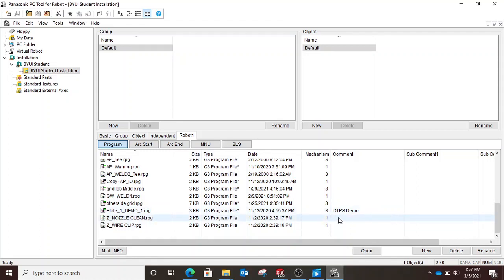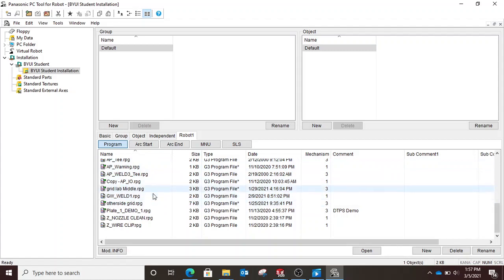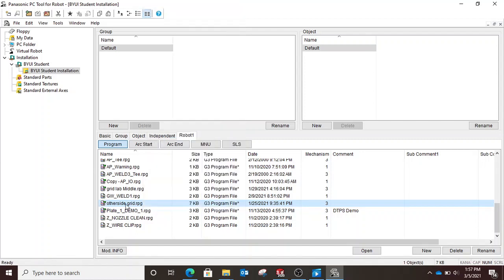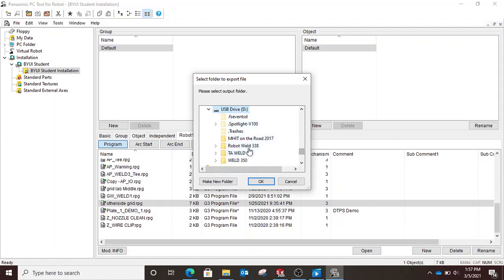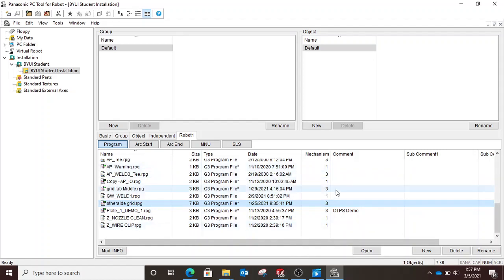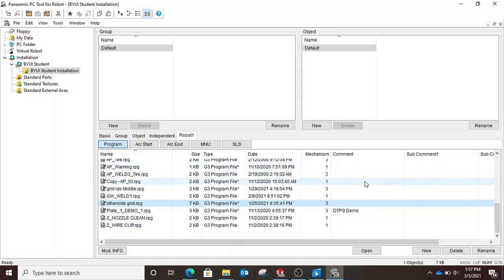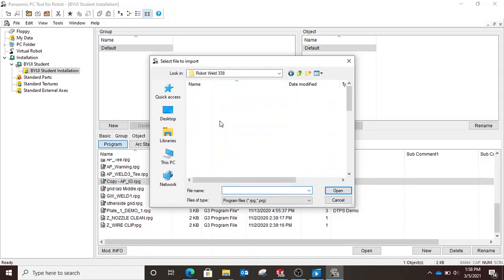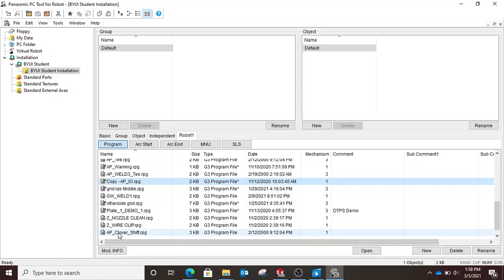DTPS - Importing and Exporting TP programs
How to take TP programs from DTPS out to the Robot, and how to take TP programs from the Robot and bring into DPTS.